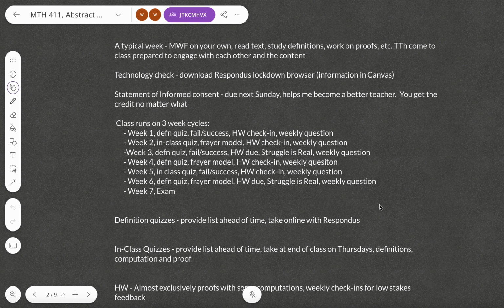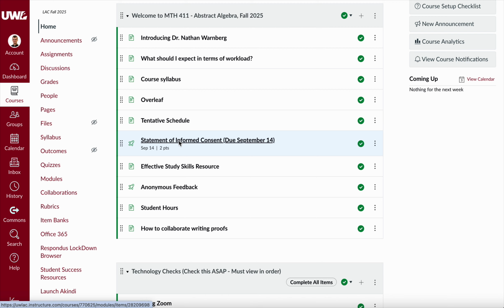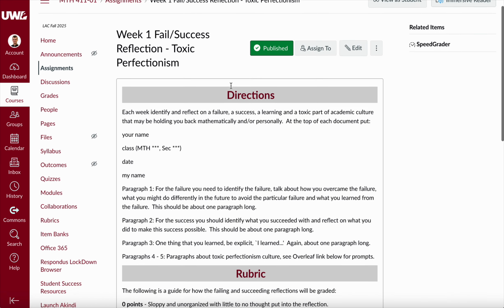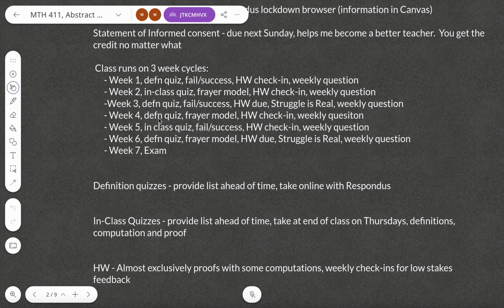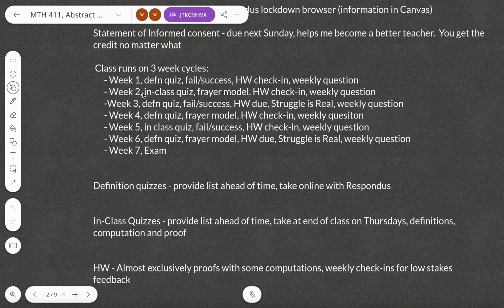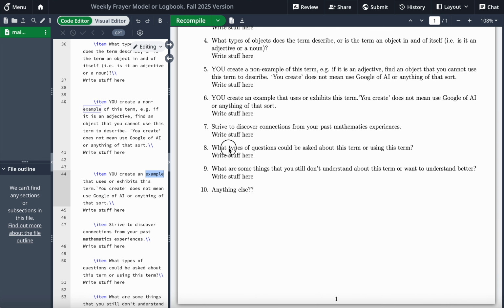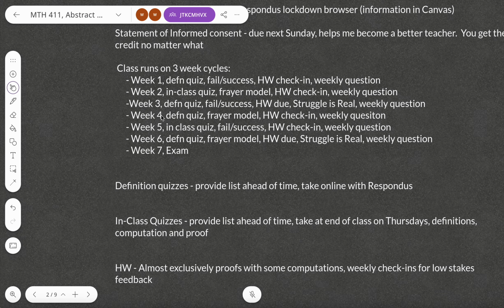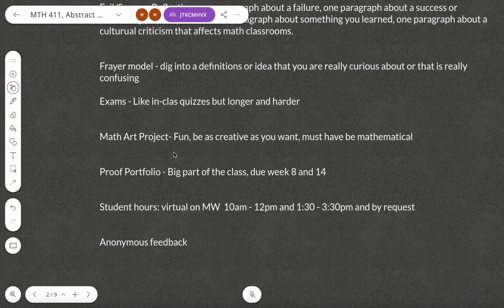MTH 411, Intro Video